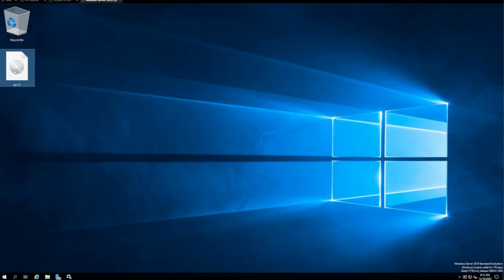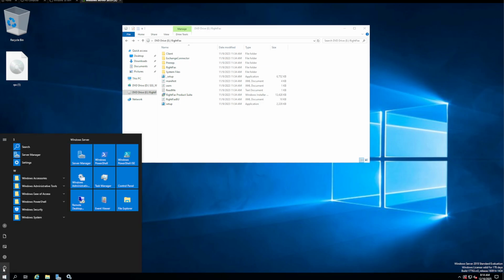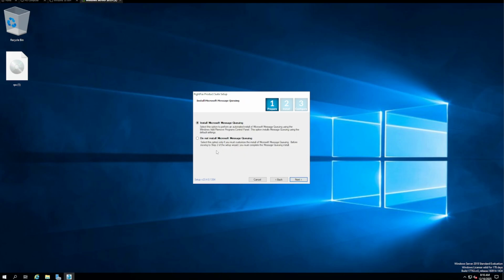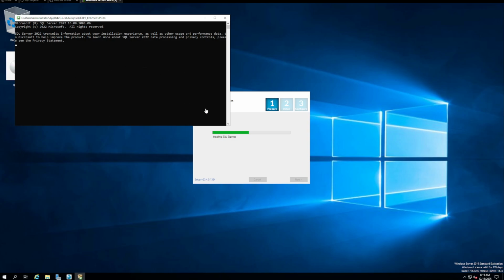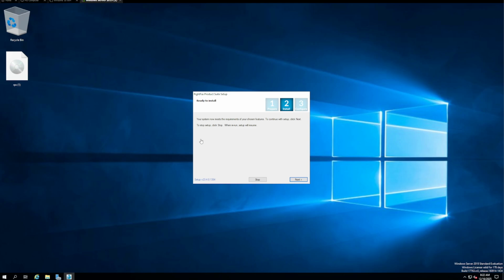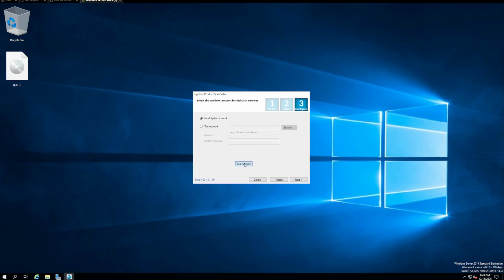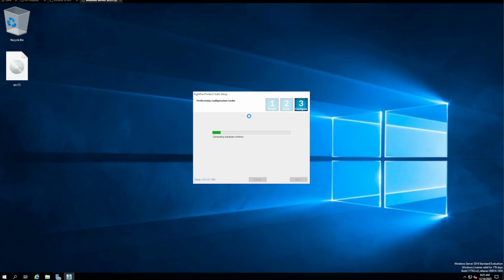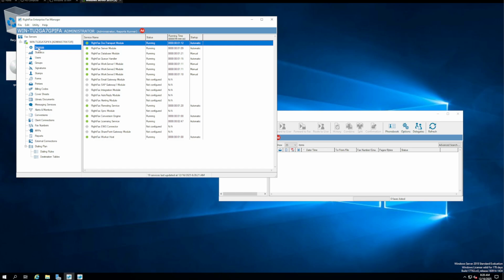How To Install RightFax Server - Step by Step Guide (OpenText)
Learn how to download and install OpenText RightFax in windows in this video!